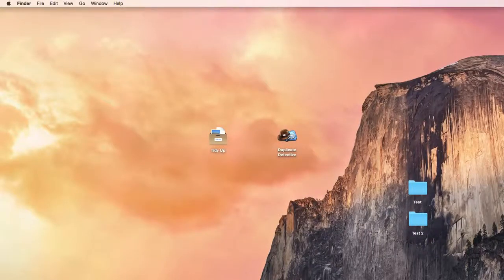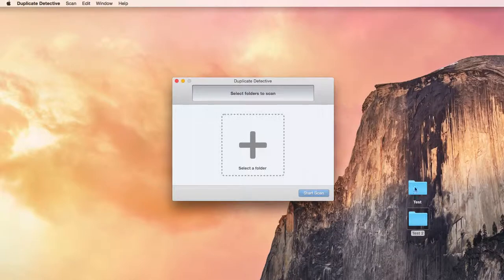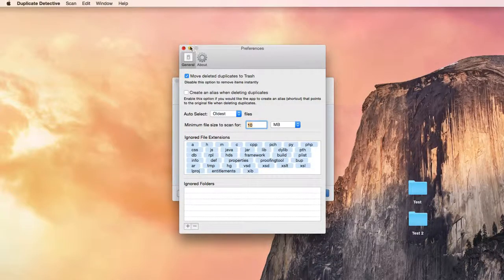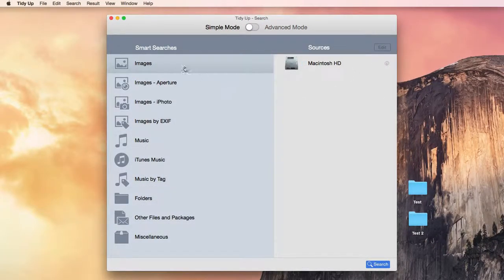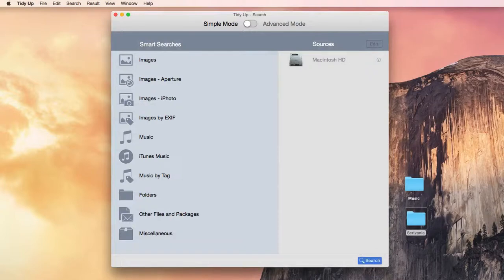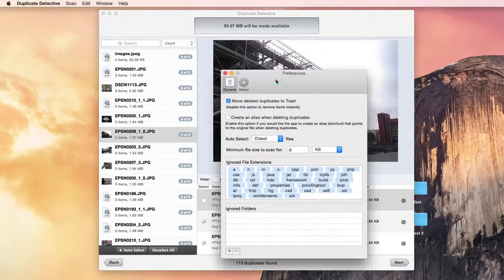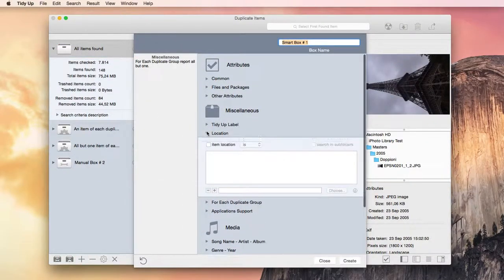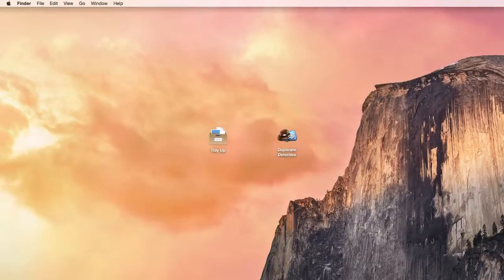Duplicate finders: Tidy Up VS Duplicate Detective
In this video I compare two duplicate finders: Tidy Up and Duplicate Detective and walk through different aspects of both the softwares.

Delete Duplicate Photos in iPhoto or Aperture! Find and Remove Duplicate Files on a Mac, and Speed Up OS X your iMac, Macbook, or other Apple computer.

To start, I will show you their main windows. In Tidy Up, you can either have the locations where to search automatically chosen, or you can manually select them, or drag any other location that is not automatically listed; the locations can be any folder, any mounted disk, the iPhoto, iTunes, Aperture libraries, or Mail mailbox. You can assign priorities to have the software recognise in which location the originals, or the more important copies, reside. Duplicate Detective doesn’t list any location and you can only drag the folders or hard drives you want to scan; it also searches through iPhoto, but not as effectively as Tidy Up, as I’m going to show you later. Duplicate Detective gives you the option to exclude a certain location within a folder only from the preference menu, while Tidy Up allows you to do it directly from the Sources.

Duplicate Detective doesn’t allow you to choose the type of search, which is okay if you want to scan for all kinds of duplicates; it searches duplicates by comparing each file’s hash strings; the fact that you cannot limit the search to specific kinds of files, will cause a longer scanning time if you want to go through large hard drives. The only options offered, are found in the preferences menu: you can exclude file extensions and set a size limit.
Tidy Up offers several different predefined searches for any kind of file and even an Advanced Mode, where you can build your own search to perform specific tasks.

I did a little bit of research about these two pieces of software and looked specifically at what the critics had to say. Some people say that Tidy Up at first look is not very intuitive; I agree that compared to other duplicate finders it’s more elaborate, but that is just because it’s more advanced. The new version 4 came out with plenty of new features that simplify the software. After a short time, you’ll be able to perform any customised duplicate search you’d like. With a more simple application, such as Duplicate Detective, this is not possible. Anyways, Tidy Up is provided with a PDF user manual that explains every feature in the application and offers tech e-mail support whenever it’s needed.

About Duplicate Detective, I read that the iTunes and iPhoto searches are not very powerful, so I wanted to check it out for myself. As far as iTunes is concerned, Duplicate Detective doesn’t allow you to select the library; you can only search in the iTunes Music folder, resulting in the creation of dead tracks in the iTunes library after files are deleted. Tidy Up, instead, can search in the iTunes library and synchronise the deletions with it.
In iPhoto, Duplicate Detective finds a few duplicates. Tidy Up gives you two different options: a faster one, that finds as many duplicates as Duplicate Detective; a slower one, that finds more, thanks to the ability of looking just at the pictures themselves, excluding the metadata. So I guess that the complaints about Duplicate Detective were well-founded.

Duplicate Detective scans for duplicate folders automatically; with Tidy Up you are able to search exclusively for folders, selecting one of the available options.

Now I will show how the two pieces of software manage found items.
Duplicate Detective shows single groups of duplicates. You can choose “Auto Select” to have Duplicate Detective select the duplicates to delete; it will select all the oldest, or all the newest items, depending on your choice in the preferences menu. Otherwise, you will have to go through each duplicate group and manually check the items. When ready, you can move the checked files to the trash by clicking on “Remove Selected”.

Tidy Up divides the found files into “groups of duplicates” , which contain all of the copies found. It offers several viewing and managing options; you can show the found items the same way Duplicate Detective does, view them as a list or grid, and you can use the box system to manage the items: show a file kind box, containing the items of a certain kind, drag the items to a manual box or create a new smart box, containing all the items that satisfy the chosen criteria. If priorities were assigned when starting the searches, the box “Items to Remove” will be available.
The autocheck button offers different ways to quickly check the items to trash.